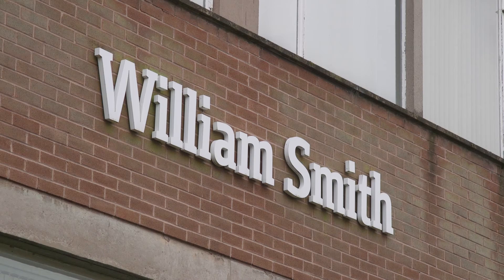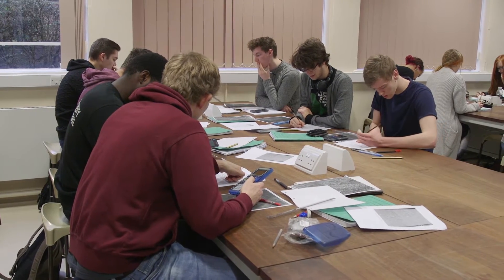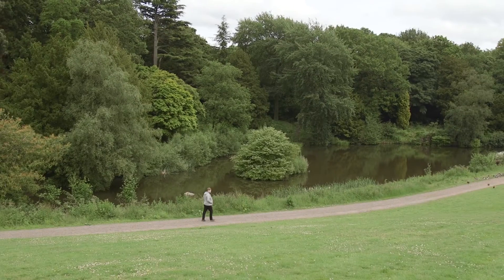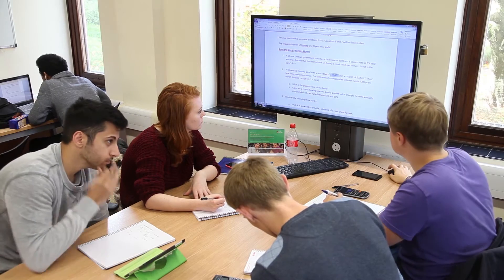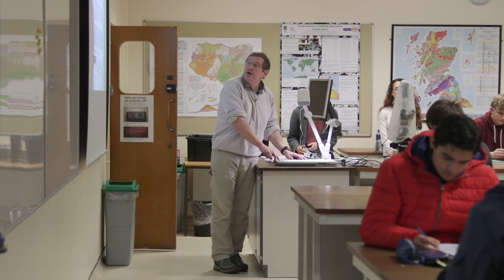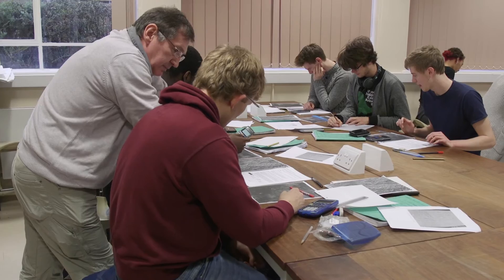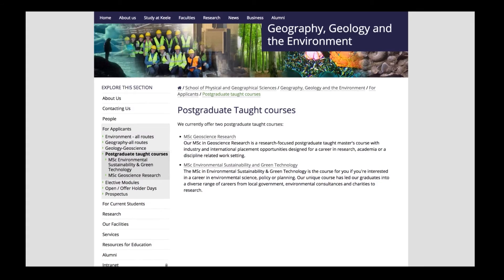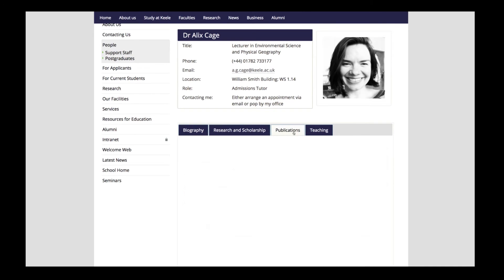MSc Geoscience Research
Our MSc in Geoscience Research is a research-focused postgraduate taught master's course with industry and international placement opportunities designed for a career in research, academia or a discipline related work setting.